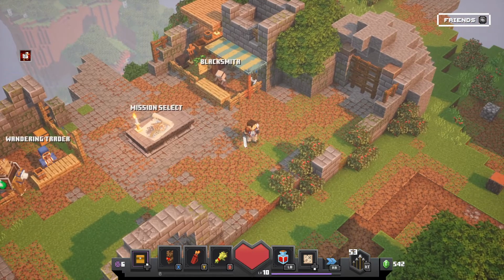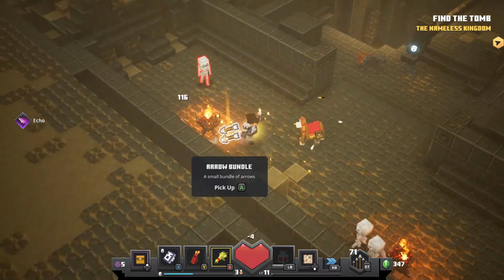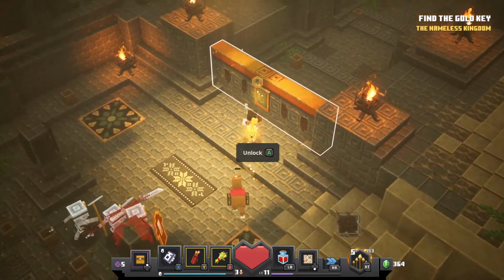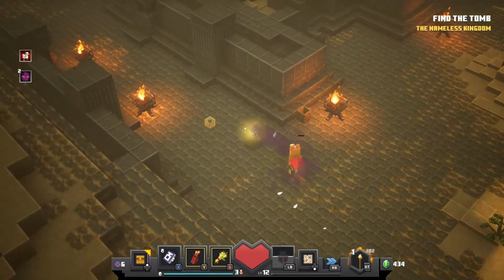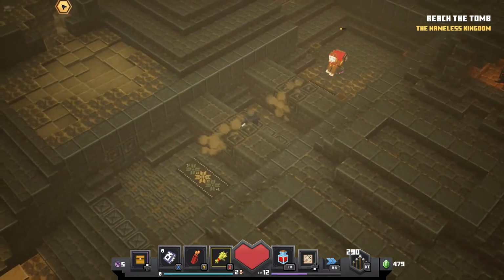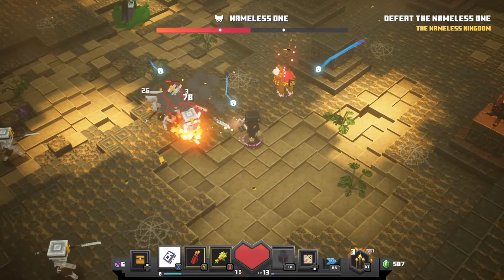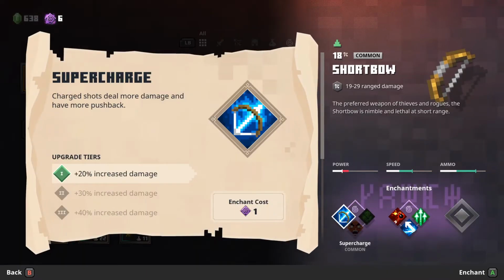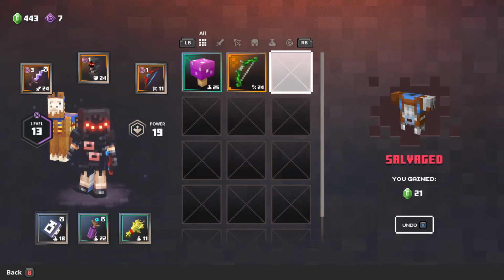This game got so much HARDER- Minecraft Dungeon #5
There is a difference in level 3 difficulty and level 4.